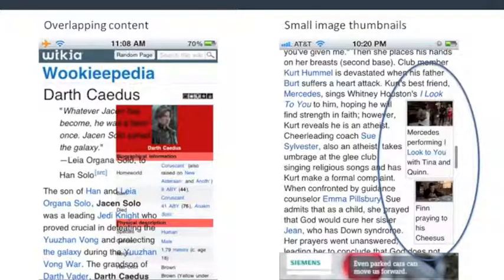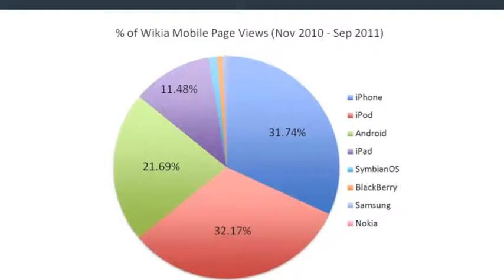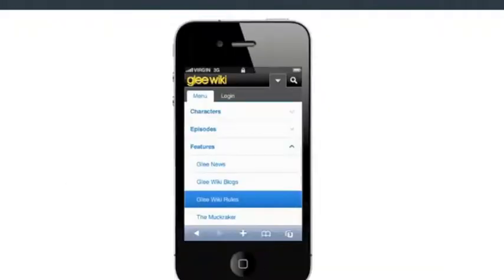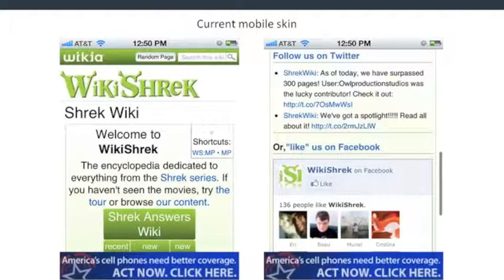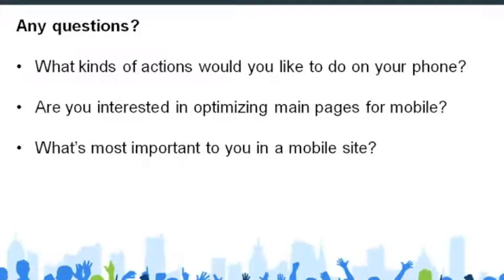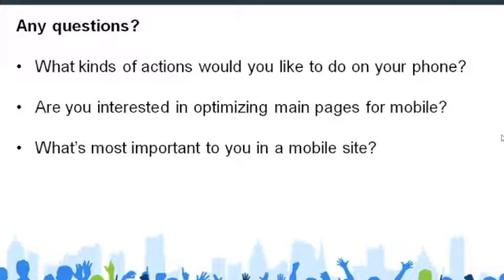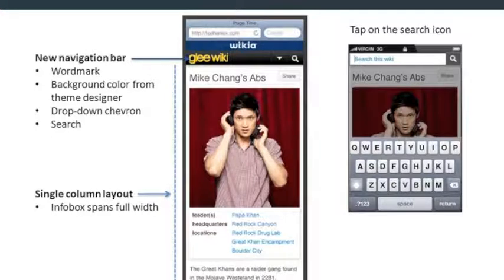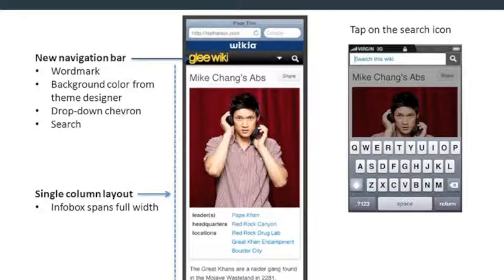Wikia Webinars - What's Next for our Mobile Site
A special conversation about the future of Wikia Mobile with some of our advanced technical users.

(Apologies for the audio quality.)